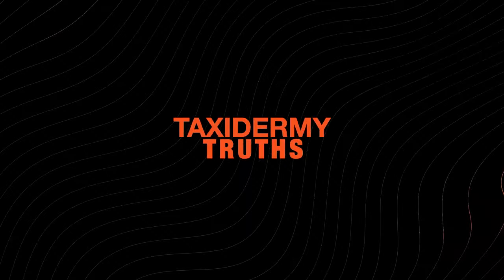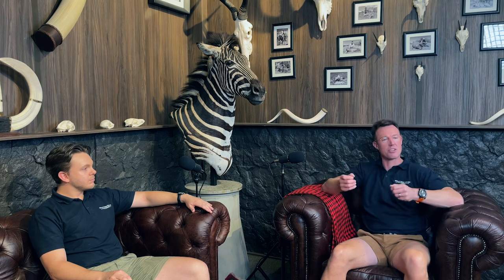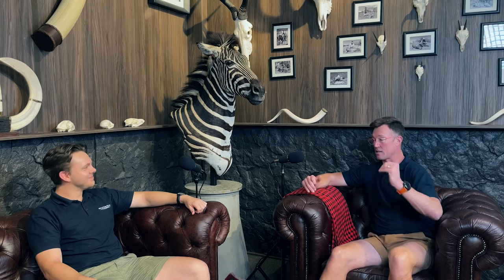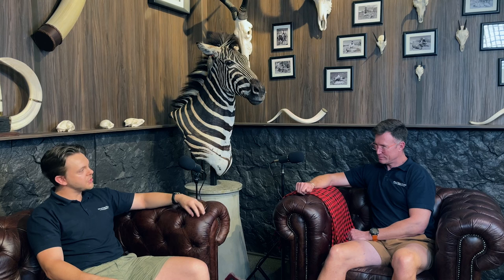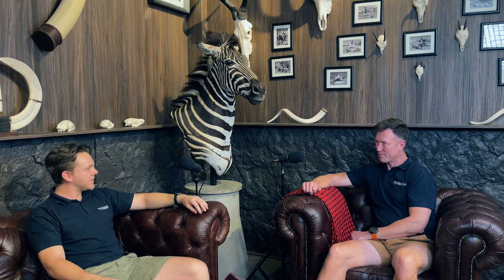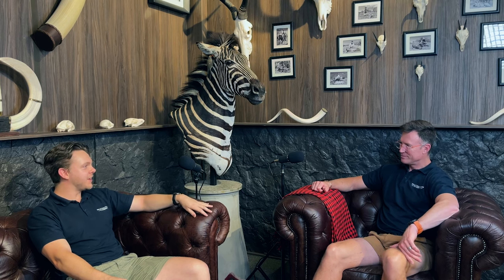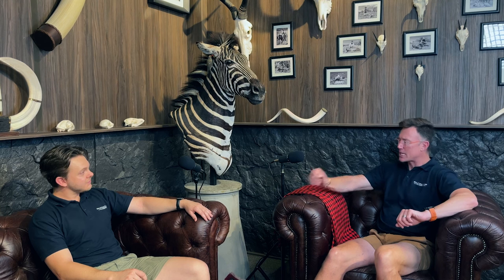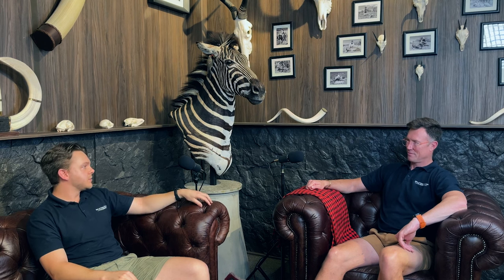Taxidermy Truths | Episode 12 | What it take to train a Taxidermist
You might have seen our recent Taxidermy Mounting Challenge online. We put a graphic designer up against one of our seasoned mounters in a head-on-head challenge – mounting an Impala shoulder mount. The results were both entertaining and very eye opening.

In this episode of Taxidermy Truths, Doug sits down with Julian to discuss his experience and really digs into why training and experience of artists is imperative to create quality taxidermy. They discuss the intricacies of mounting in practice and the various art forms that it takes to get it right.